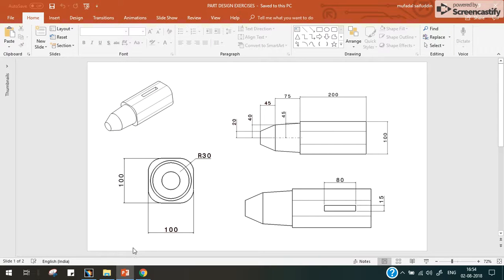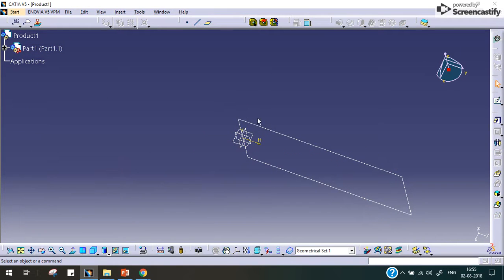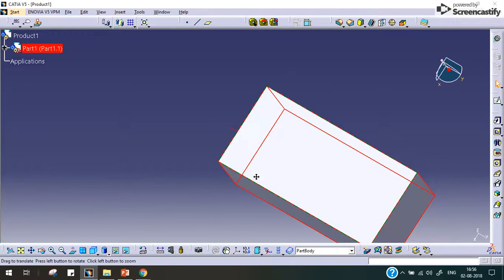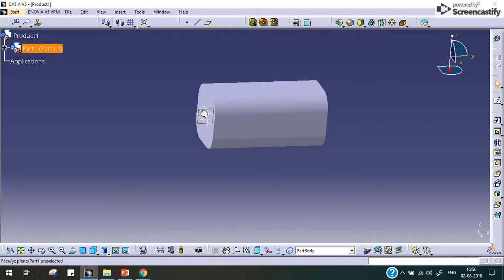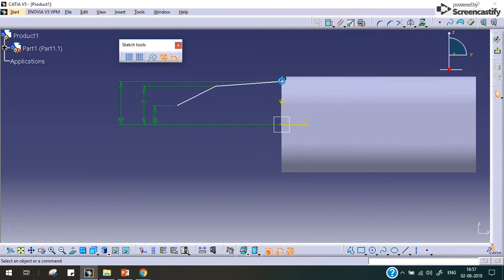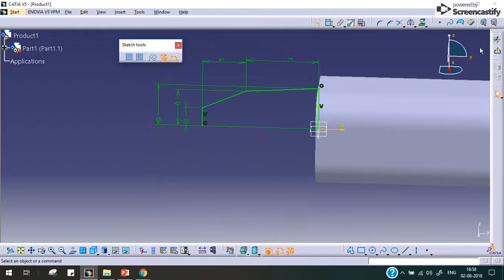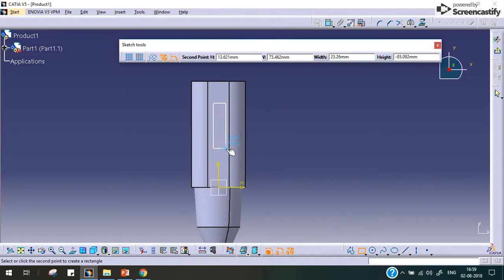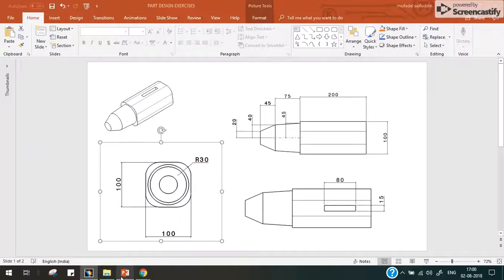57. Part Design Exercise 2 - CATIA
An exercise to practice commands of part design.